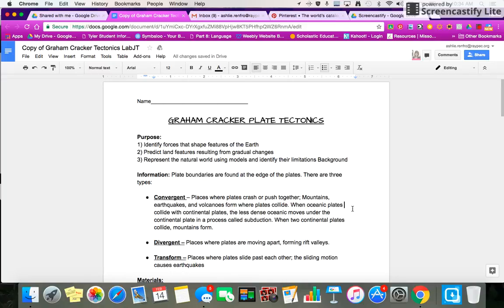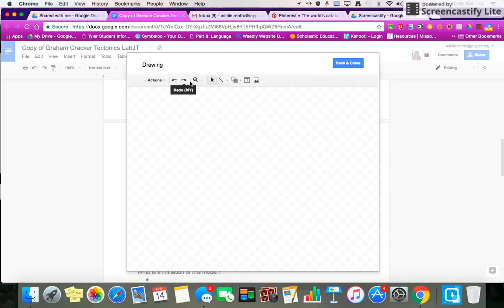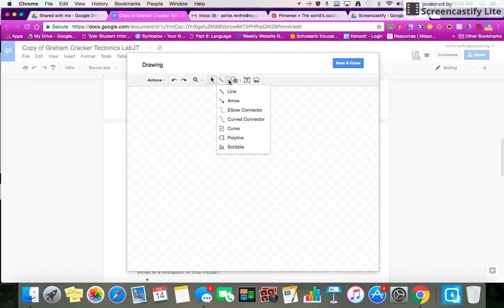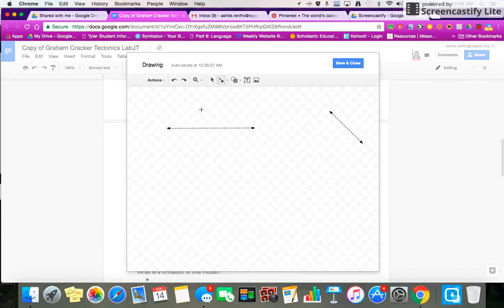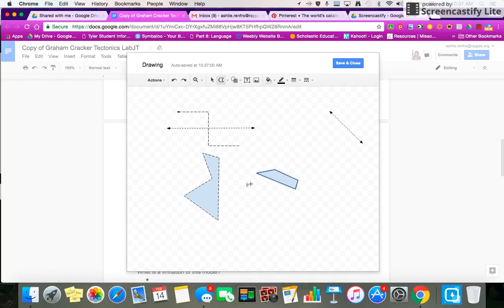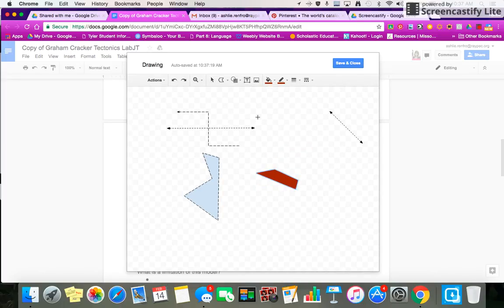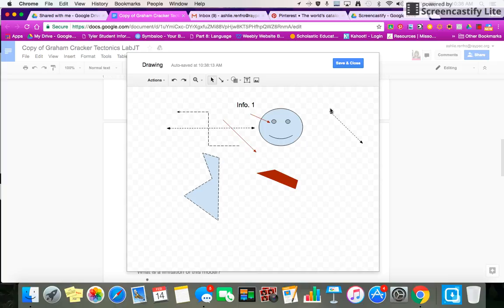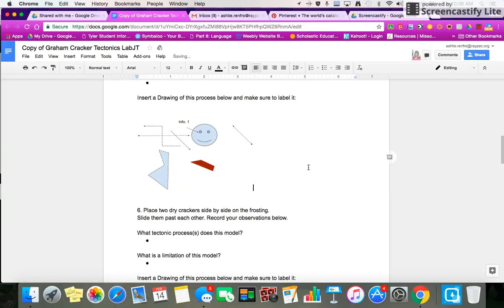Feb 14, 2017 10 39 AM